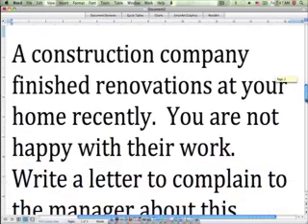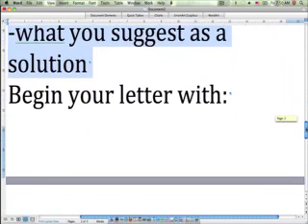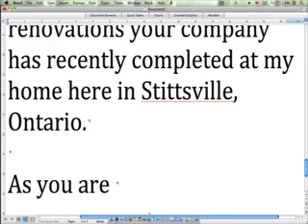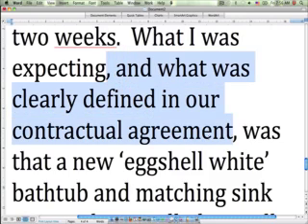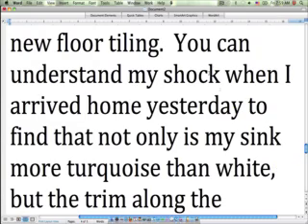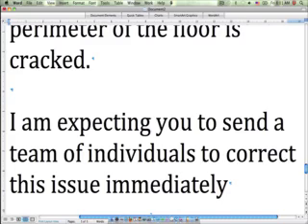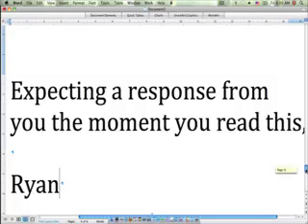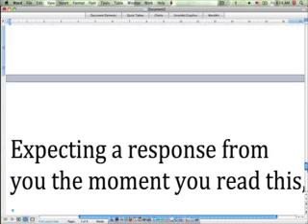Ryan's IELTS General Task 1 Model Response #2